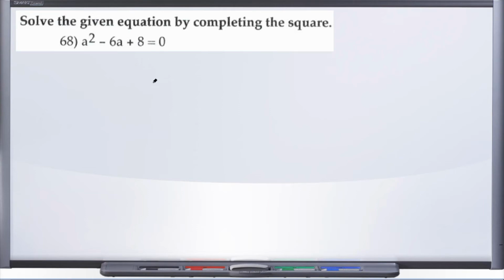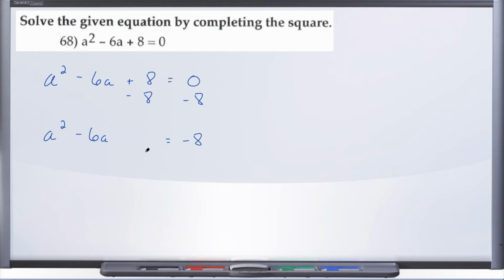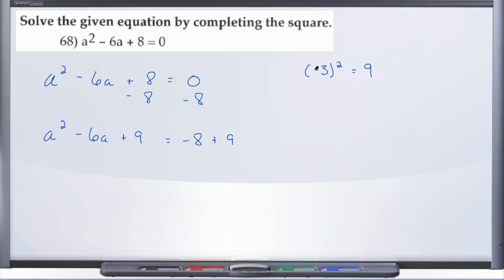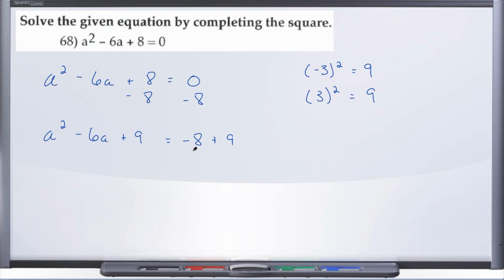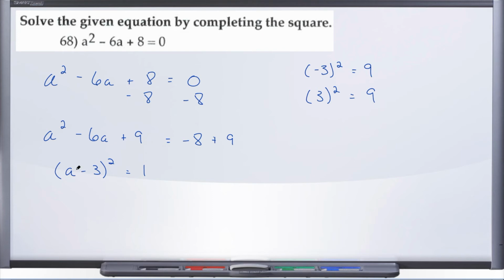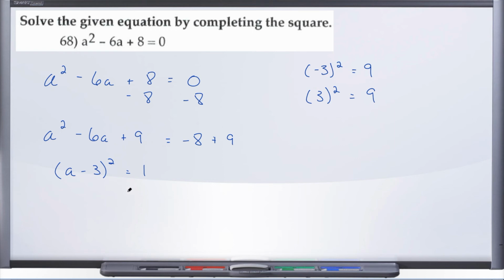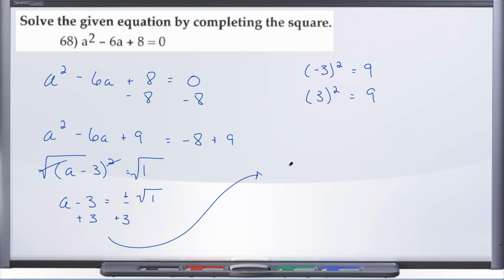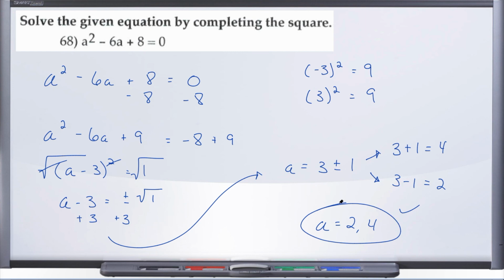Question 68, MAT1033C Practice Test #5